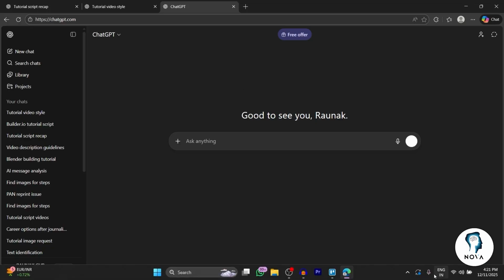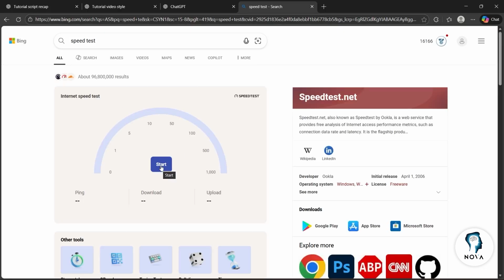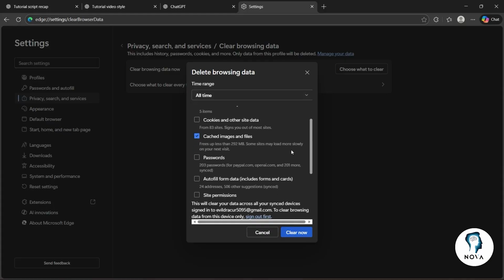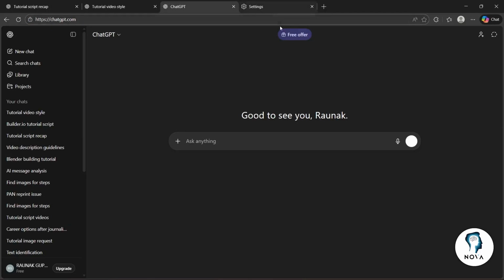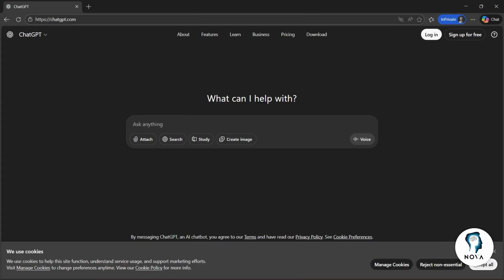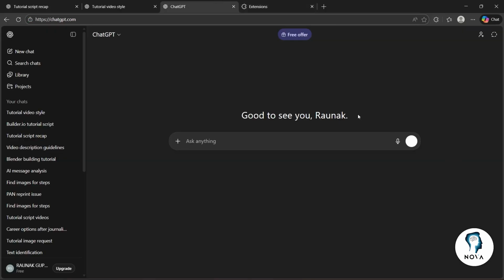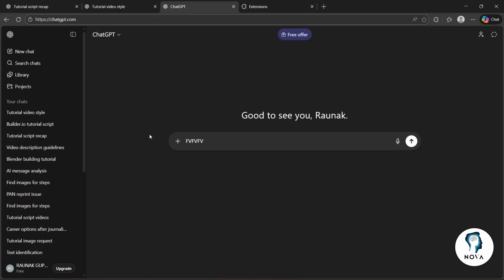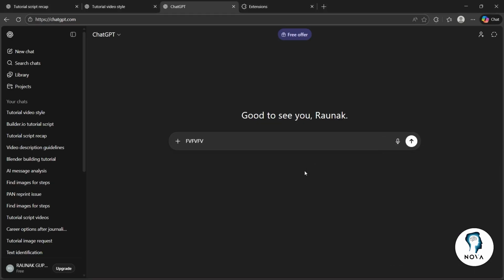How to Fix ChatGPT Slow Responses and Lag - Step by Step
How to fix ChatGPT slow responses and lag with practical steps that improve speed and performance. This tutorial explains why ChatGPT becomes slow, common causes like server load, browser issues, and network problems, and how to fix them fast. I also show settings and browser fixes that reduce lag and delays. Use this guide if ChatGPT is loading slowly or freezing.